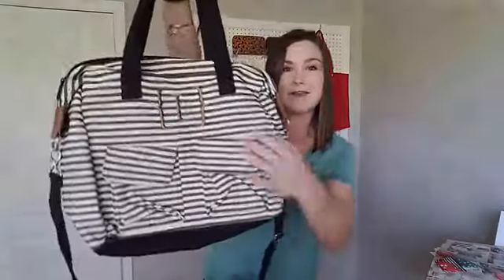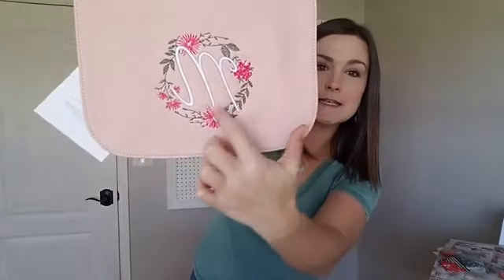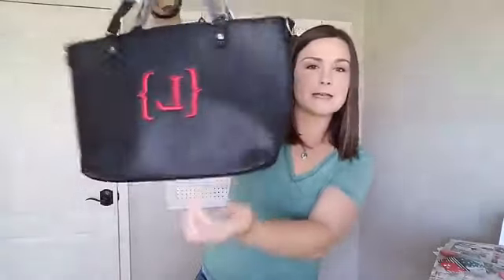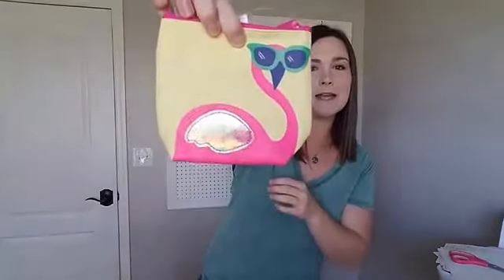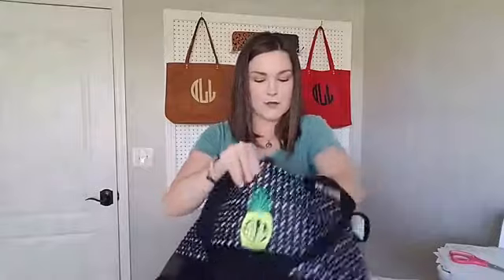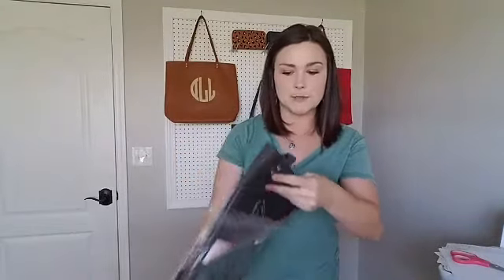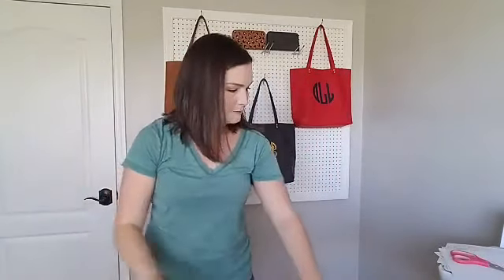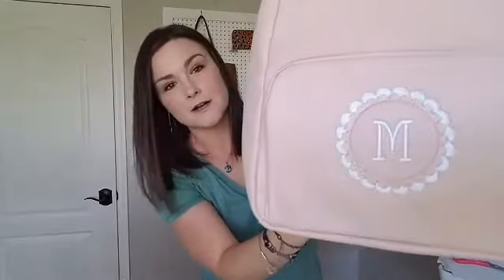Unboxing from another party!!